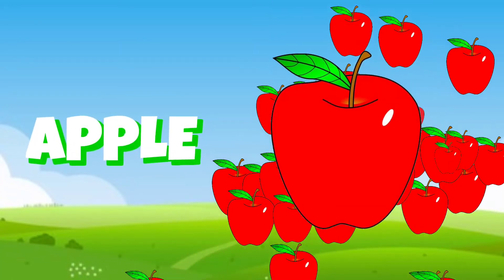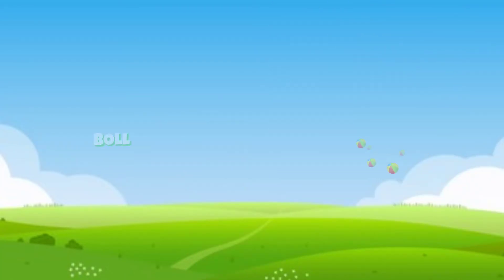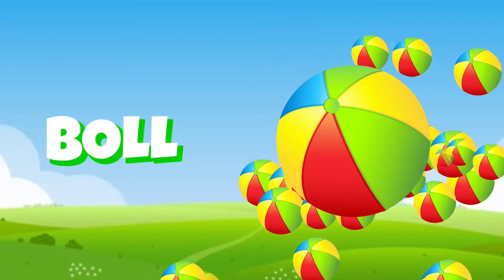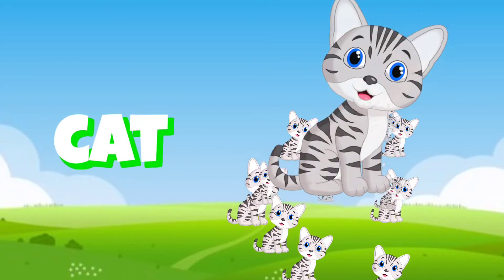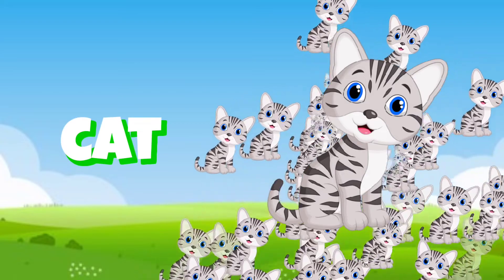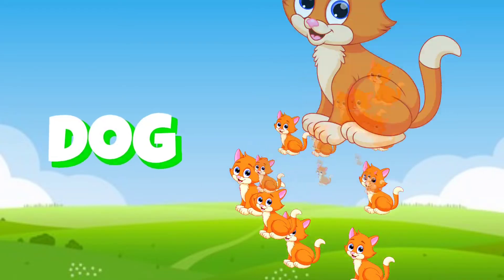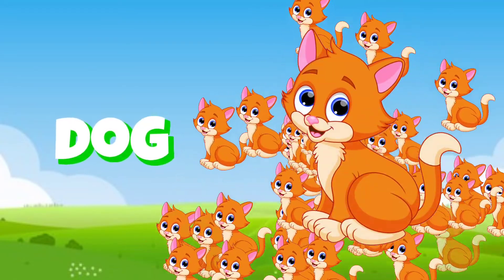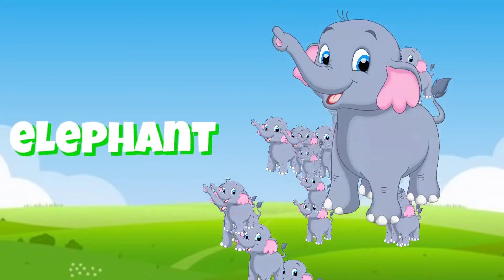Sesame street Alphabet |A for Apple | B for Ball | AbcPhonics Songs | Abcd Songs | Abcd Hindi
Sesame Street Alphabet

Digraph PH Sound Song l Phonics for English Education

Mickey Mouse Clubhouse Season 1 Title Cards

Parts Of Computer - Computer Parts for Children - Computer Part Names - Kids Cartoon Flix

Let's Learn Phonics | Letter A to D |Phonics Song | Kidzstation

50 PALABRAS EN INGLES Y ESPAÑOL -LA LETRA B

What sound do Аnimals make with Puppets!(Karaoke) | D Billions Kids Songs

Letter Cc | New Phonics Songs | Little Fox | Animated Songs for Kids

BINGO Dog Song With Lyrics | Nursery Rhymes For Children, Kids and Toddler | JoeJoe TV

Learn colors with Pacman as he finds a ladybug, beetle, caterpillar and travels down a magic slide.

LEARNING THE ALPHABET! Animal names from A to Z. KIDS LEARNING

kids learning | ,learn ,A to Z.. 2 words 2022 |kids reading Room,,,,,@kids room

Learn Colors | Learning Videos For Children | Nursery Rhymes by Farmees

Color Song for Kids | Learn Colors for Kids | Learn Colors Name in English | Rango ke Naam